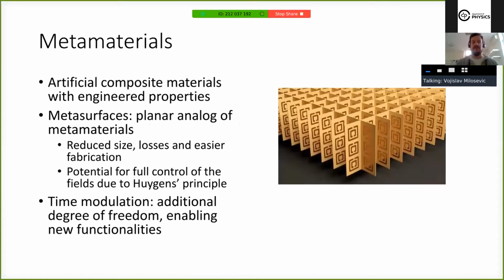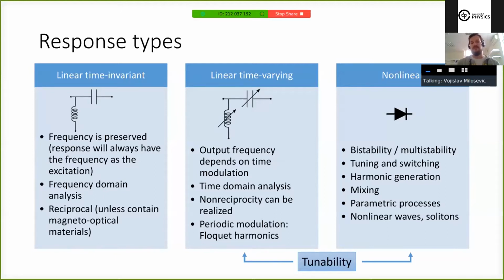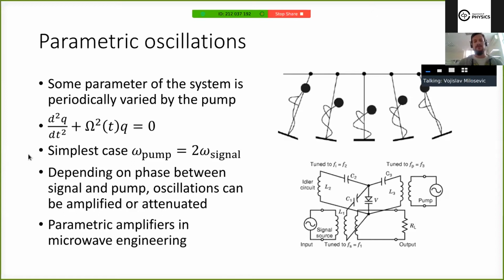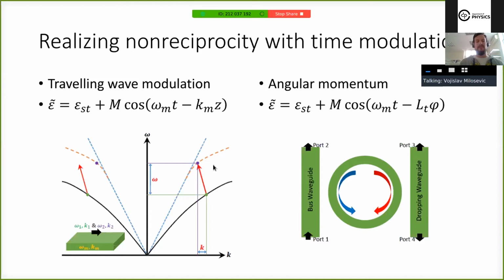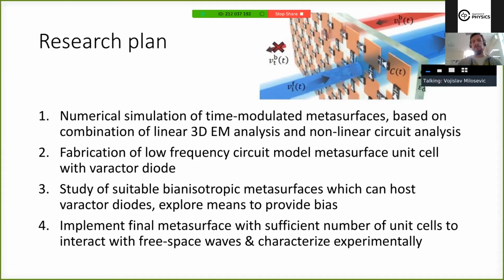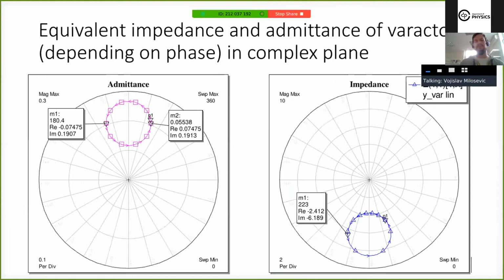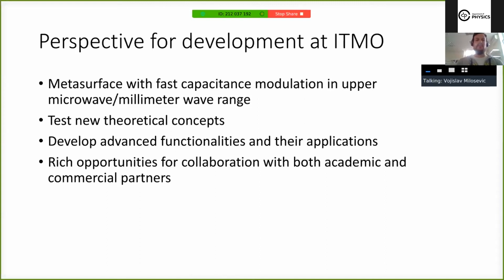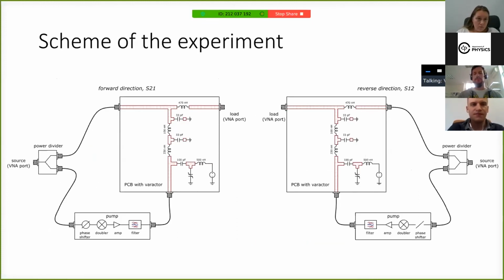Time-varying metamaterials and my future life at ITMO | Dr. Vojislav Milosevic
Microwave Seminar at The Department of Physics & Engineering, ITMO | 5 Oct 2020

Dr. Vojislav Milosevic,
Institute of Physics, University of Belgrade

Title: Time-varying metamaterials and my future life at ITMO

Abstract:
In this talk, I will present time-varying metamaterials and metasurfaces and show how they can be used to realize various functionalities. In particular, I will discuss nonreciprocity in uniformly modulated bianisotropic metasurface and present experimental efforts to this end. I will also describe my plan for my prospective research stay at ITMO.

0:00:00 Intro
0:00:09 Start
0:00:53 Introduction to metamaterials
0:02:41 Response types in radiofrequency systems
0:06:38 Analysis of time-varying systems
0:08:06 Parametric oscillations
0:10:21 Nonreciprocity
0:13:01 Realizing nonreciprocity with time modulation
0:15:32 Nonreciprocity in metasurfaces
0:16:26 Nonreciprocity in bianisotropic media
0:20:57 Varactor diodes for nonreciprocal unit cells
0:24:32 Expermiental nonreciprocal unit cell
0:26:43 Results of the nonreciprocal metasurface simulation
0:27:42 Future perspectives
0:30:24 Conclusion
0:31:44 Questions from Stanislav Glybovski on diod parasitic properties, system stability and future research
0:36:32 Questions from Polina Kapitanova on scaling the experiment from MHz to GHz range and possible applications
0:39:21 Question from Mikhail Zubkov on modulation technology
0:40:27 End